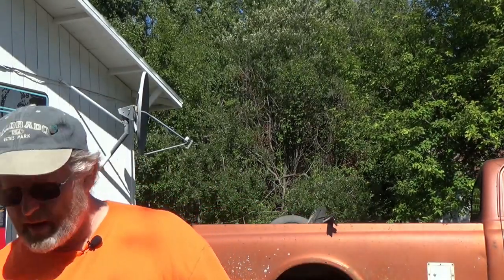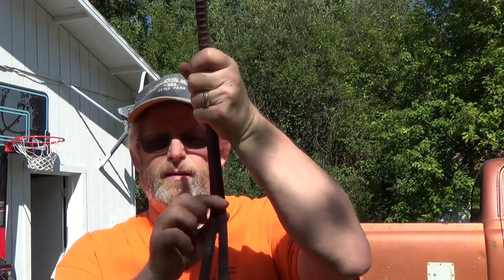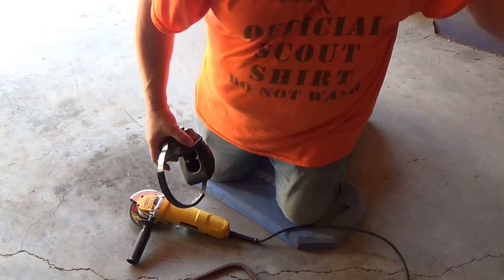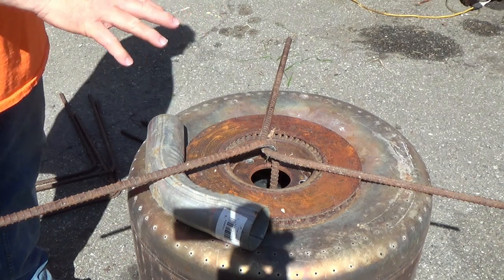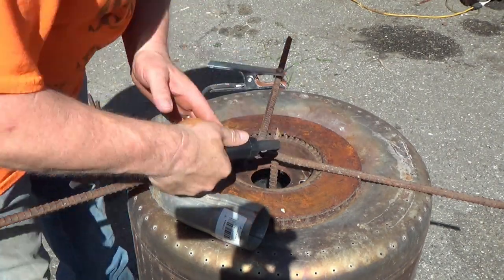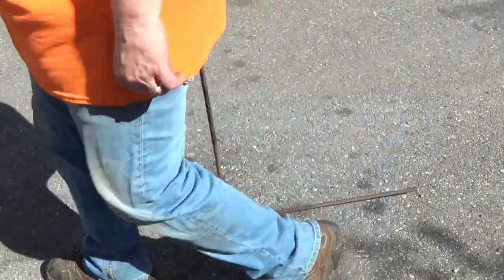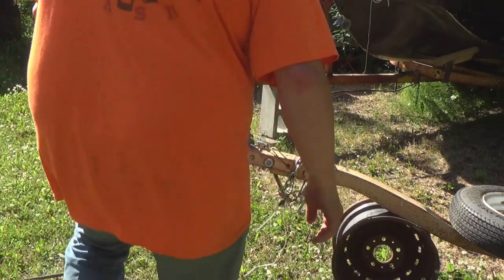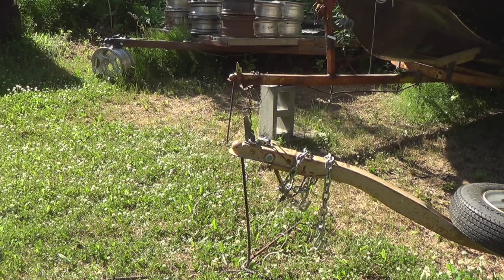Making a quick and easy Trailer Stand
I had some rebar laying around and decided to make some trailer stands.

Rustic By Nature
2521 E Mountain Village Dr. B232
Wasilla, AK
99654